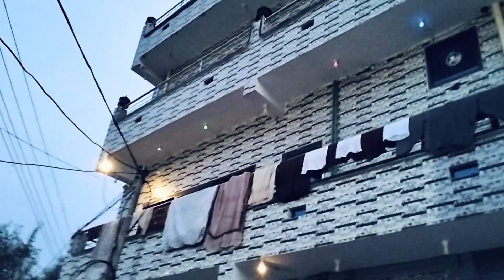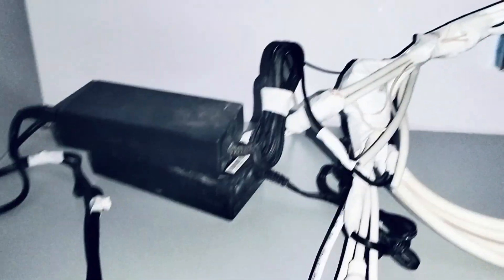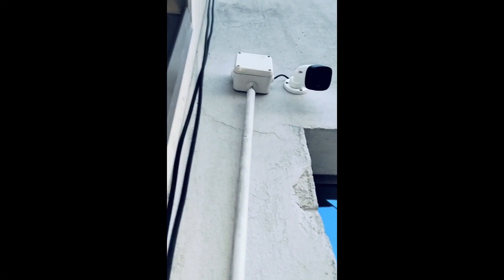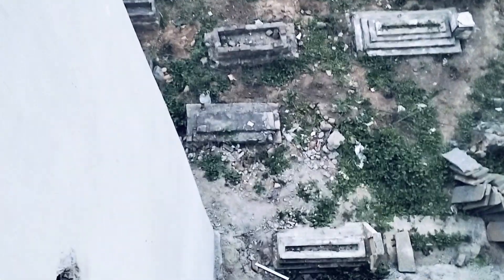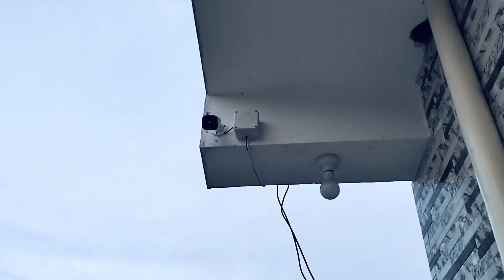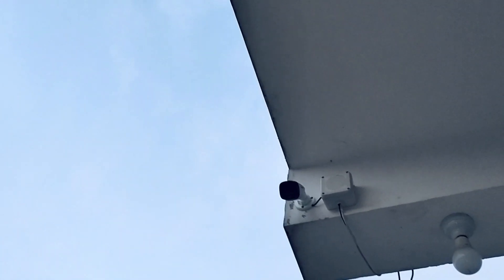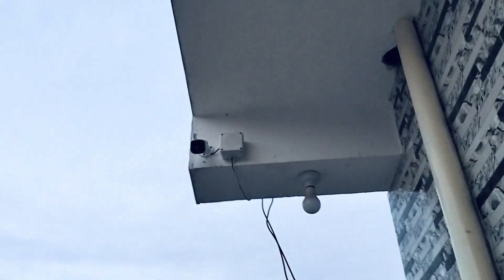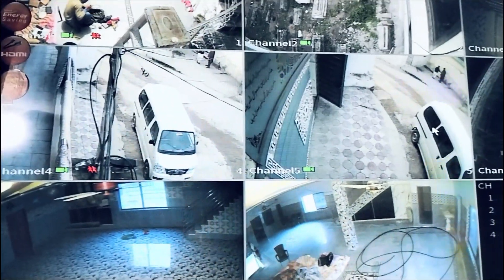DAHUA SECURITY CCTV CAMERA INSTALLATION VIDEO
In this video, we provide a comprehensive guide on installing Dahua security CCTV cameras professionally. Whether you're looking to enhance your property's security or set up a surveillance system for your business, this tutorial will walk you through the process step by step.
In this YouTube video, we delve into the world of professional installation of Dahua Security CCTV cameras. Discover the step-by-step process of setting up these advanced surveillance systems to ensure maximum security for your home or business. From selecting the ideal camera placement to configuring the system for optimal performance, this video provides valuable insights and expert tips. Join us as we explore the intricacies of Dahua Security CCTV camera installation and empower yourself with the knowledge to safeguard your premises.
Watch our professional installation guide for Dahua Security CCTV Cameras. Learn step-by-step how to mount, wire, and configure your system for optimal security. From selecting the right location to setting up the mobile app, our detailed tutorial ensures a hassle-free installation process.